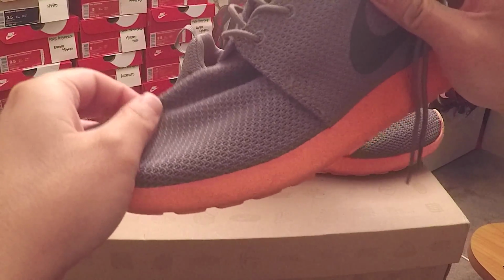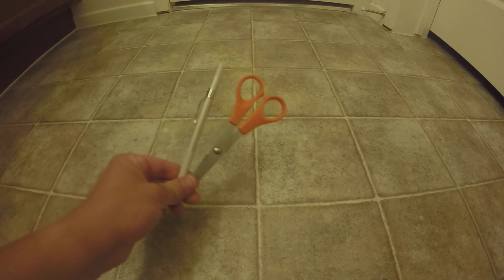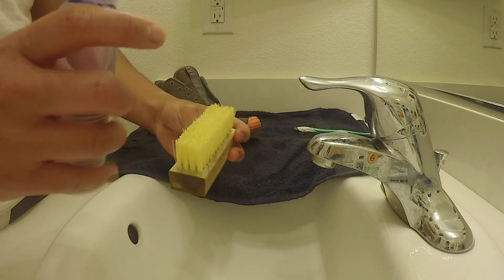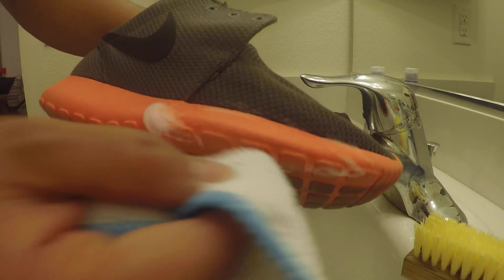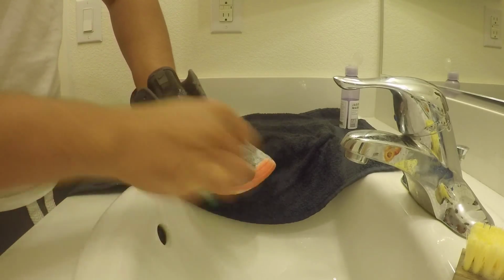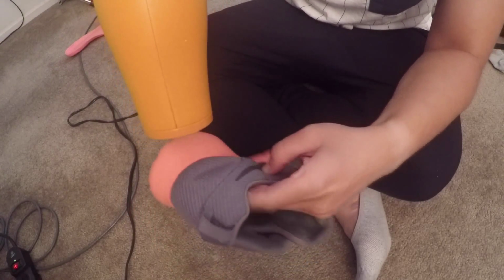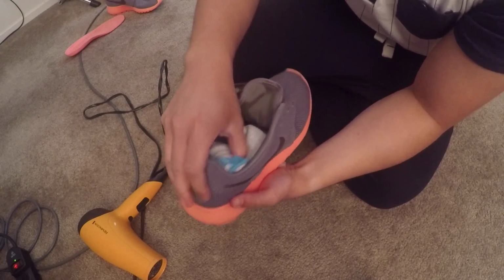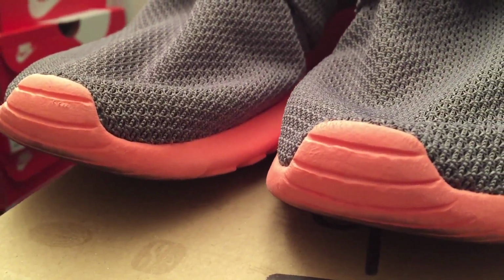Roshe Mango V2 Restoration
Waddap Roshe Fams! Sorry this took longer than expected but it's finally up! My crappy quality filmed restoration video. lol. I didn't think there were other Roshe restoration videos out there and that's my bad. So there are plenty out there to see but in this video we are doing a full clean up and fixing the back of the bent heel caps. Hope you guys do enjoy the video regardless of my flaws recording it, and also shed some insight when it comes to fixing up your Roshe. Let me know if you guys have any questions regarding my restoration and I'll help you the best way I can!